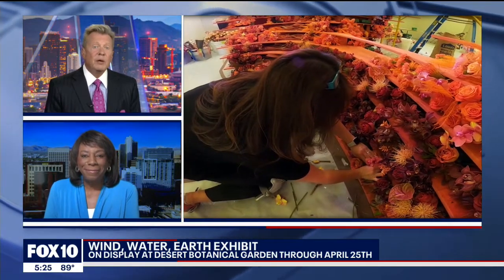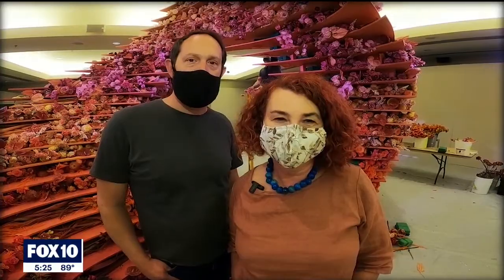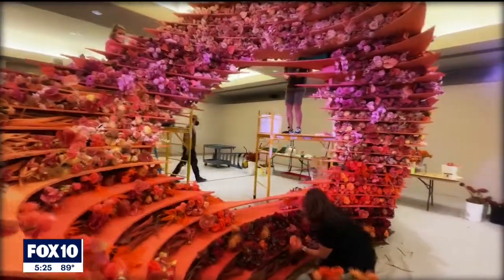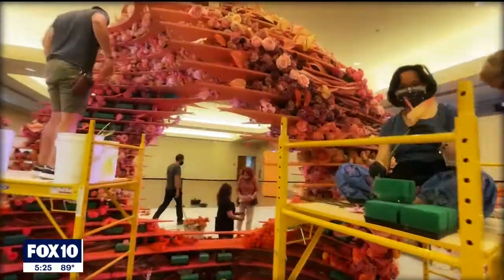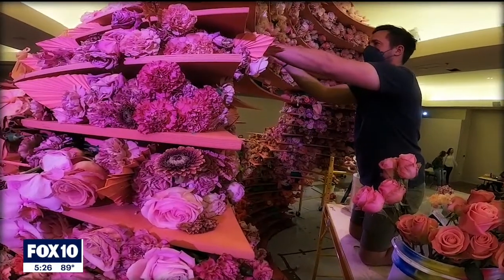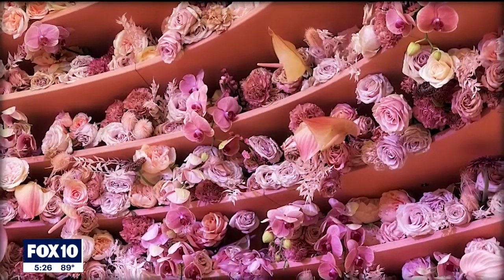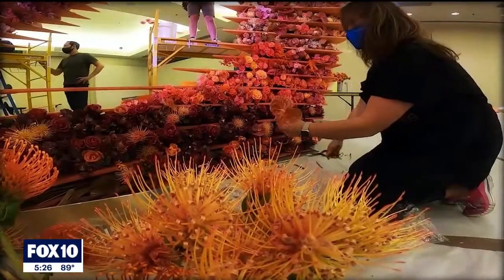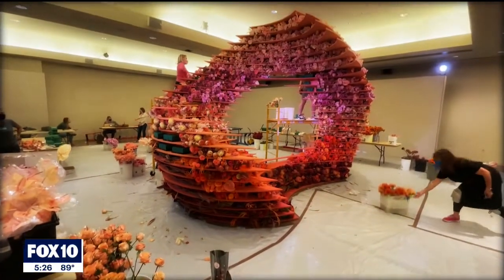Desert Botanical Garden's newest art exhibition 'Earth' opens in Phoenix | FOX 10 News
The exhibit recently opened and it's a unique large scale living sculpture with over 10,000 fresh cut flowers including roses and orchids. It represents Arizona in all its layers of beautiful colors. FOX 10 Photojournalist Joe Tillman gives us a peek.